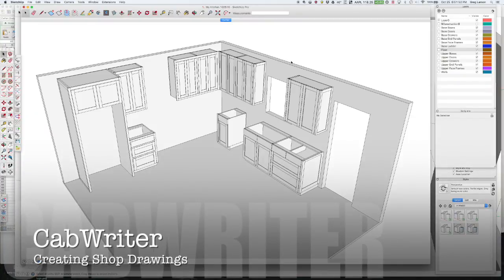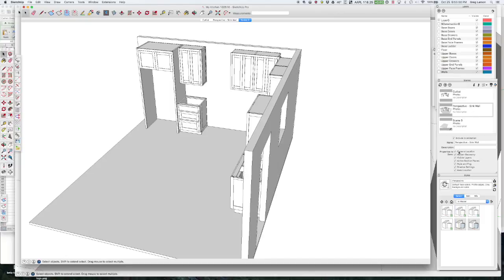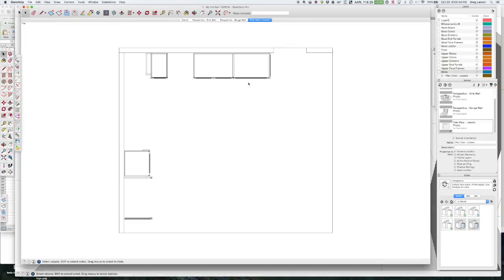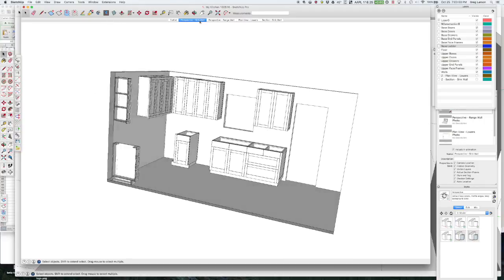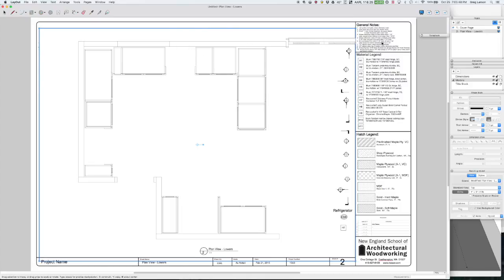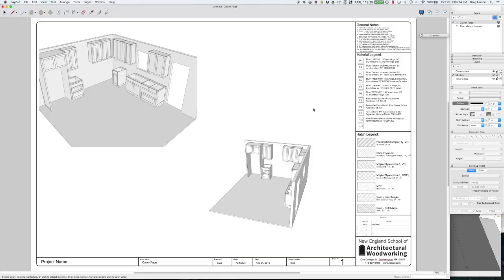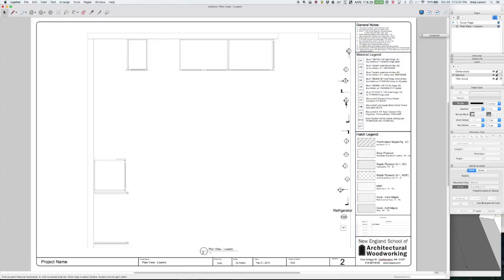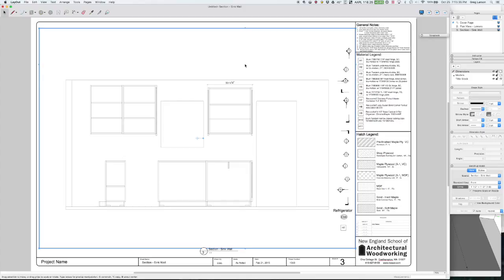CabWriter - Creating Shop Drawings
Creating Shop Drawings